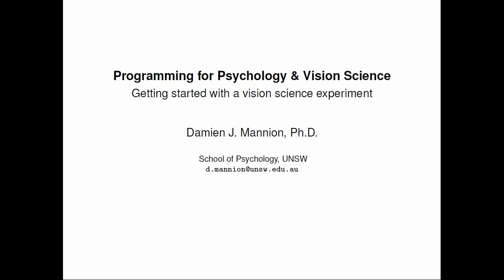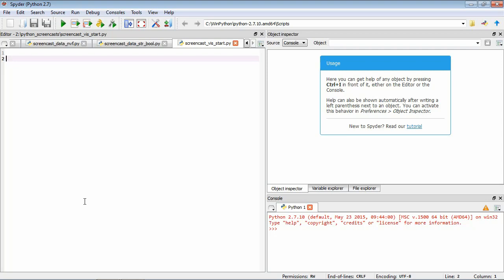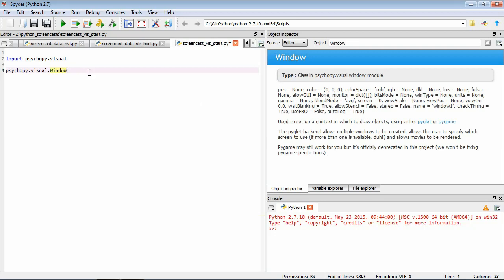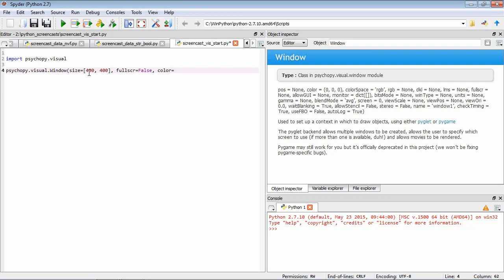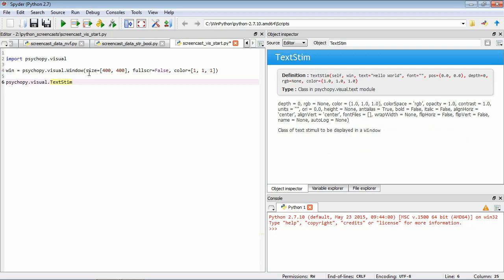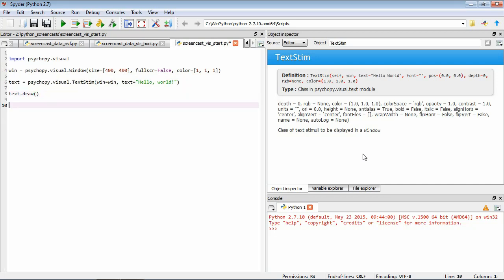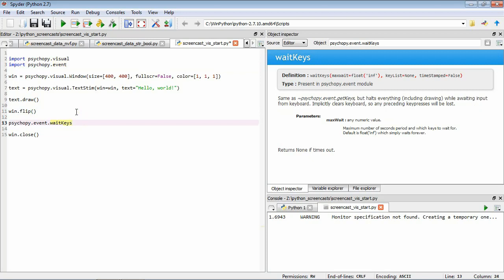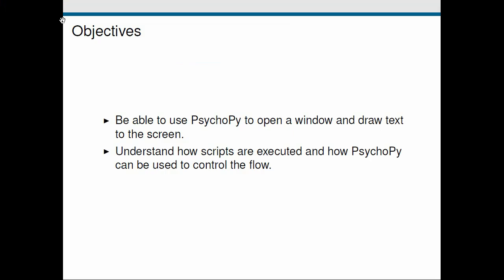Programming for Psychology & Vision Science - Getting Started With a Vision Science Experiment